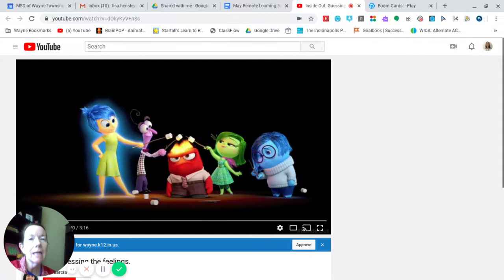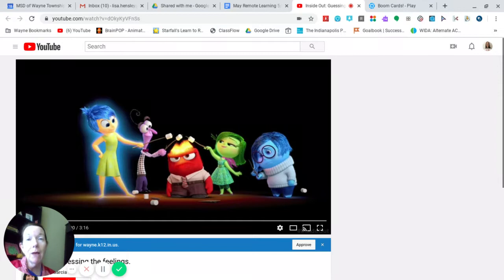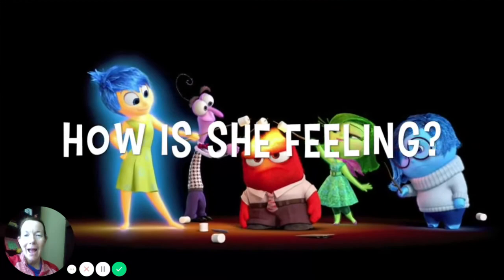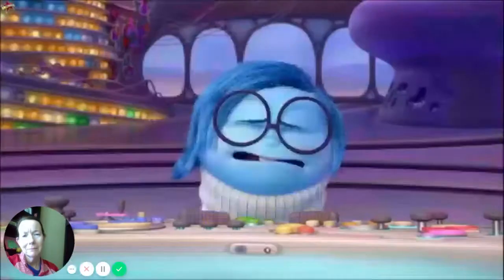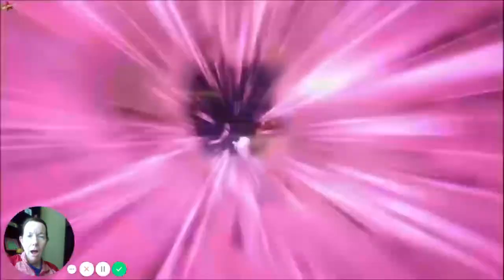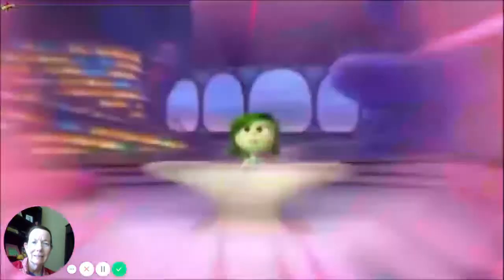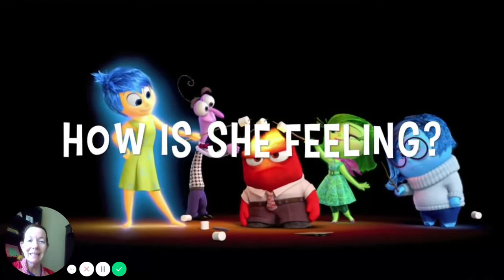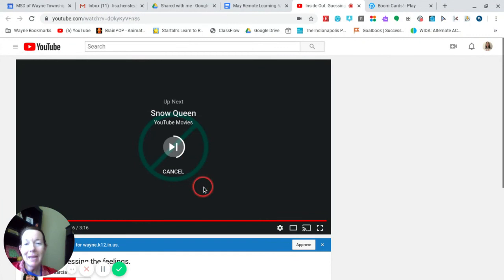May 19th, Inside Out Guessing the feelings